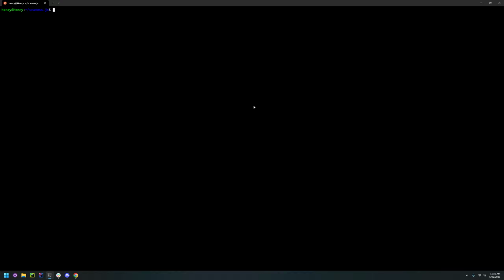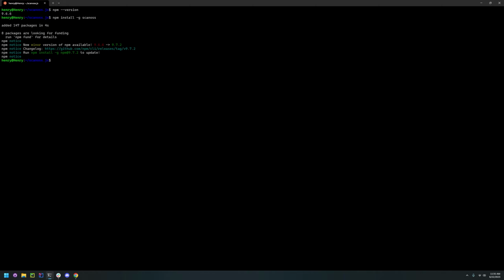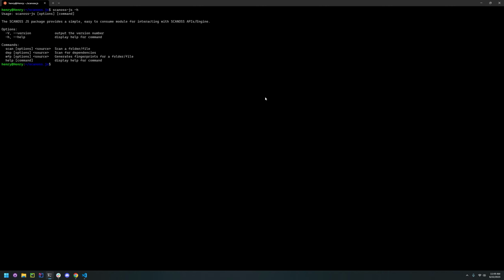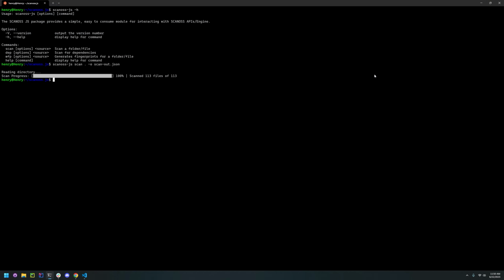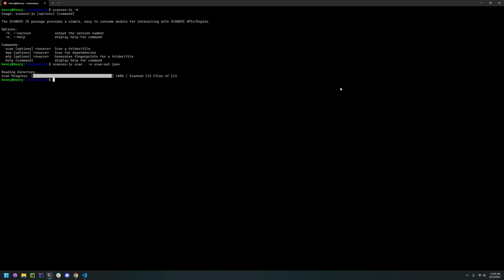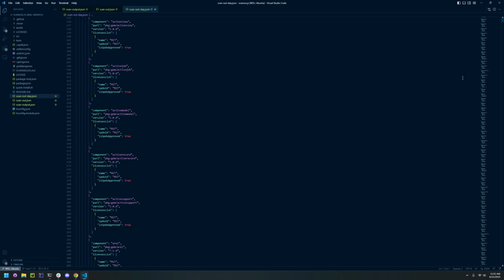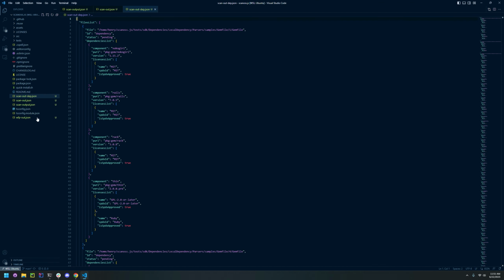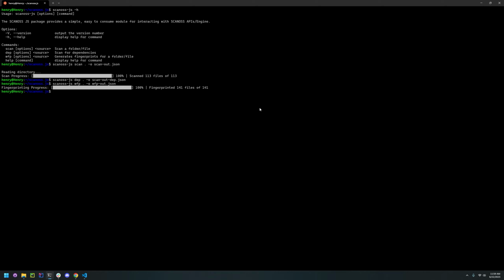SCANOSS JS | Scan and Fingerprint Your Project and its Dependencies!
Description
Join us as we demo SCANOSS JS, a tool that provides an easily consumable module for interacting with SCANOSS APIs/Engine.

Chapters
0:00 Intro
0:23 Installation
1:10 Scan option
2:15 DEP command
2:55 WFP command
3:26 Final Thoughts
3:59 Thanks for watching!